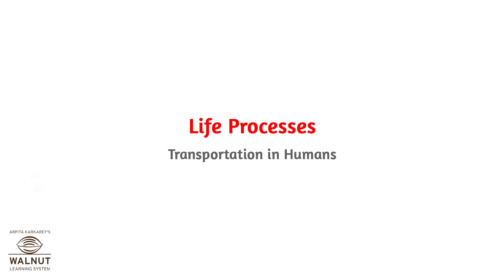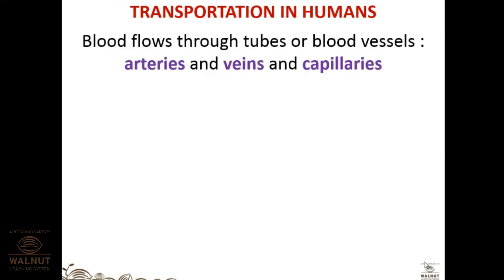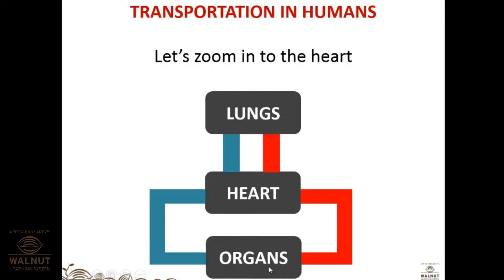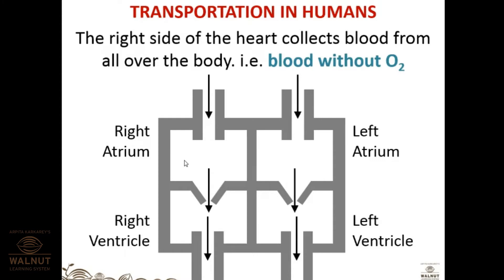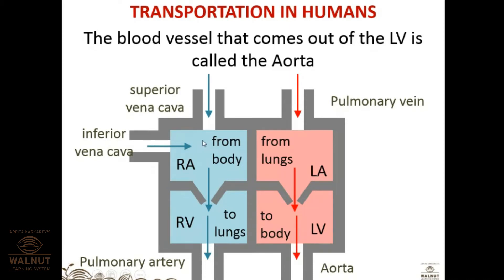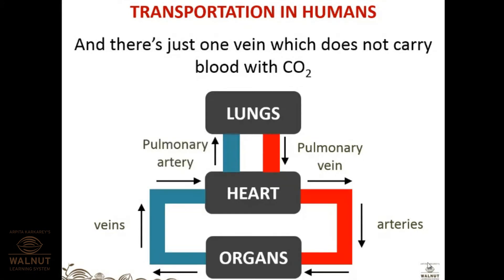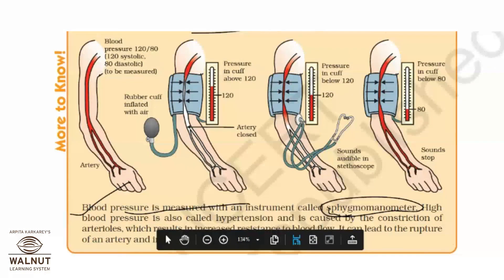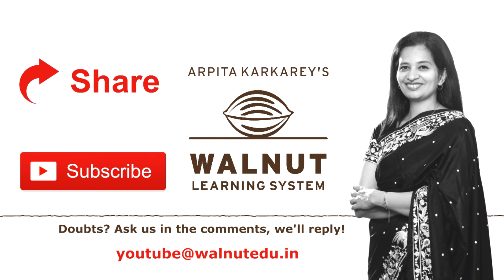10 Science - Life Processes - Transportation in Humans